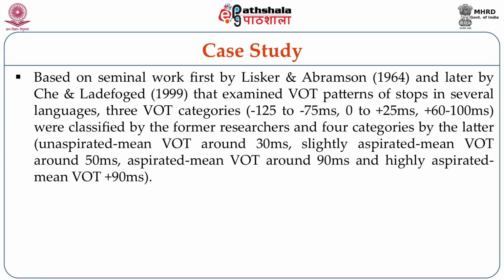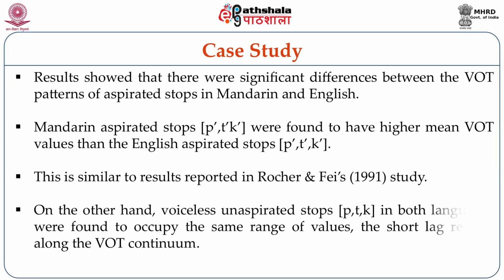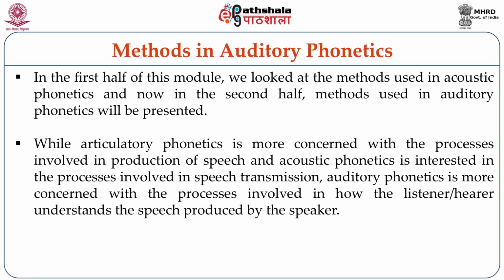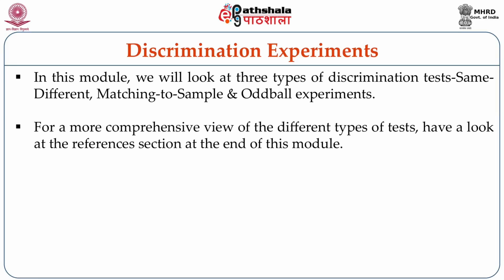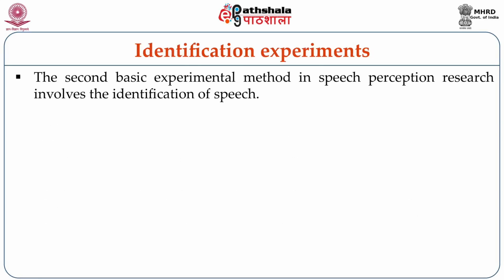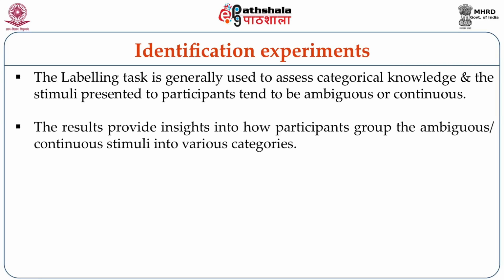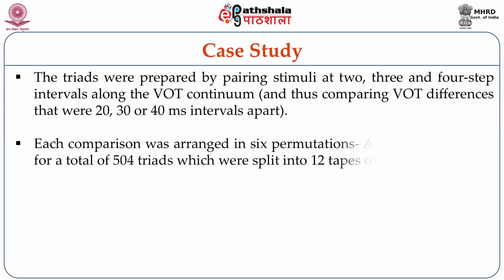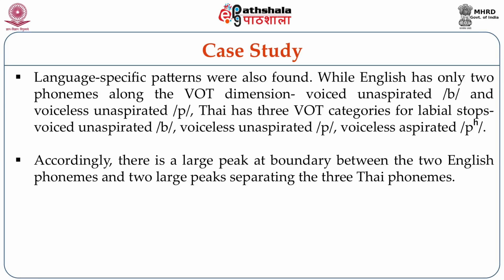Lings P5 M20 Experimental Phonetics 2